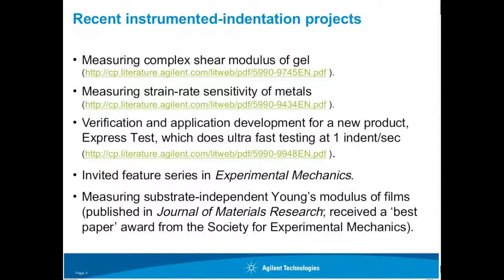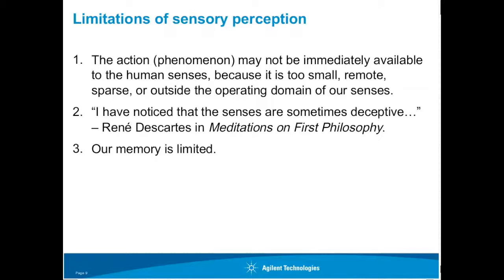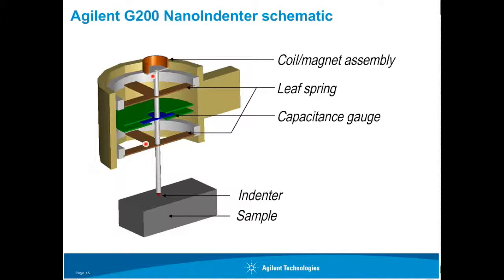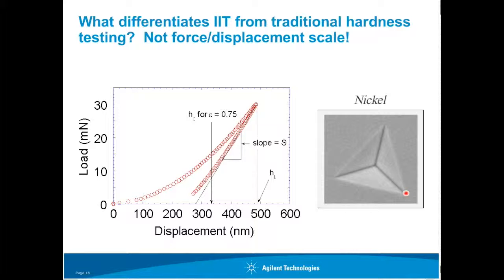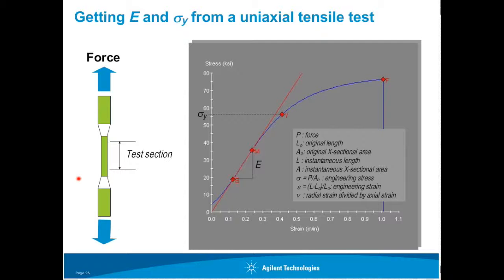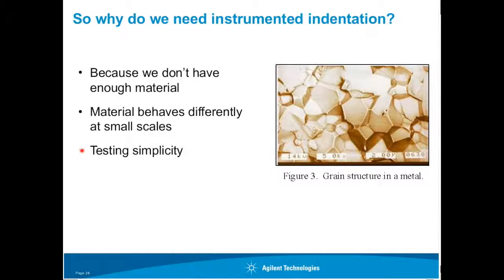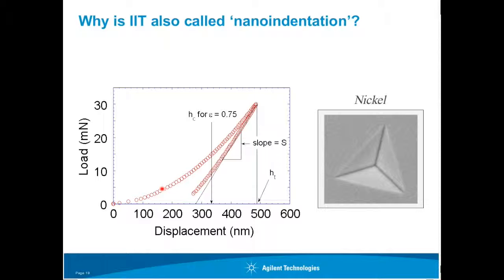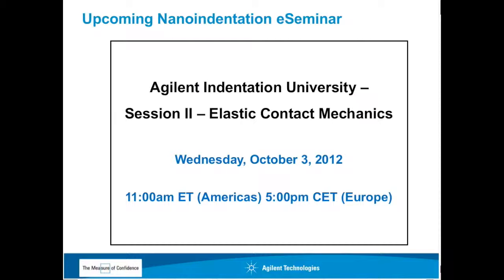Indentation University - Introduction and Overview